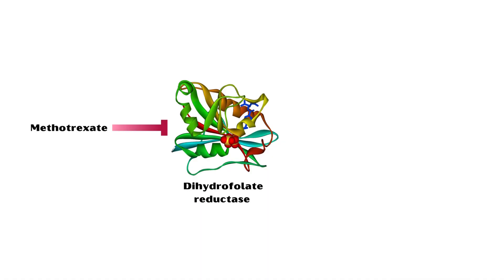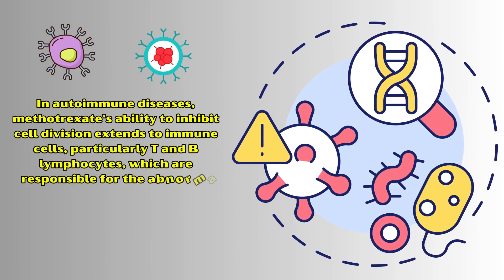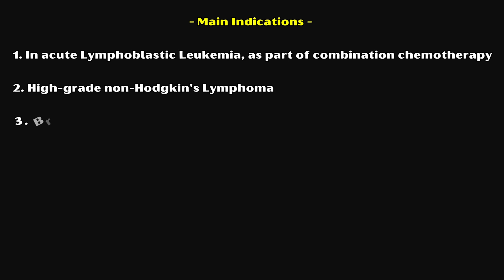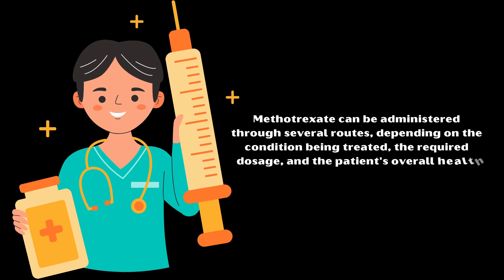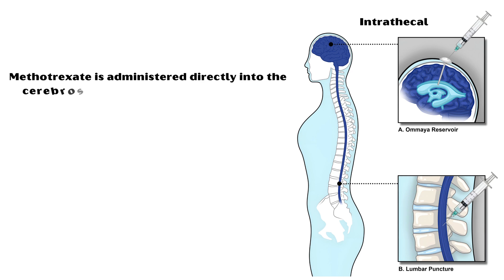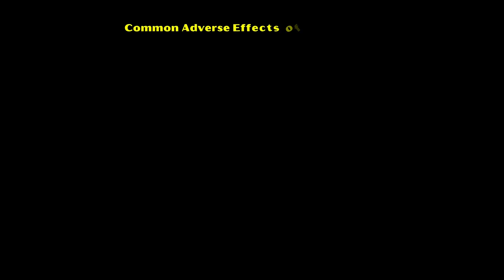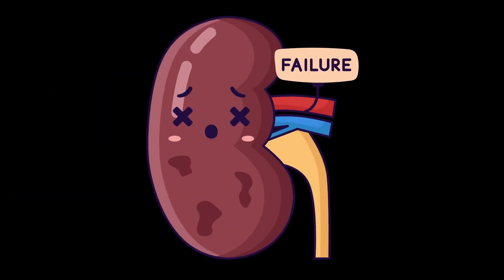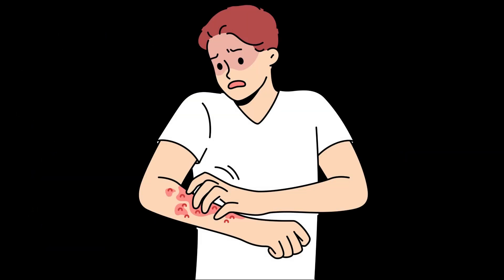Methotrexate - Indications, Mechanism Of Action, Pharmacology, Adverse Effects, Contraindications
Methotrexate is a medication used to treat a wide range of disease conditions.
It is an antimetabolite, immunosuppressants, and a disease modifying anti rheumatic drug.
Methotrexate exerts its effects primarily by inhibiting the enzyme dihydrofolate reductase, which is crucial for the conversion of dihydrofolate to tetrahydrofolate, a folic acid derivative that is necessary for the synthesis of nucleotides, the building blocks of DNA and RNA.
By inhibiting dihydrofolate reductase, methotrexate reduces the availability of tetrahydrofolate, leading to decreased synthesis of thymidylate and purine nucleotides, which are essential for DNA replication and cell division.
Because of this mechanism, methotrexate it is particularly effective against rapidly dividing cells, such as cancer cells, making it an effective drug for chemotherapy.
In autoimmune diseases, methotrexate's ability to inhibit cell division extends to immune cells, particularly T and B lymphocytes, which are responsible for the abnormal immune responses seen in conditions like rheumatoid arthritis and psoriasis.
By suppressing the proliferation of these immune cells, methotrexate reduces inflammation and the immune-mediated damage to tissues.
Methotrexate also increases the levels of adenosine, a molecule with anti-inflammatory properties. Adenosine acts on specific receptors to reduce the inflammatory response, contributing to methotrexate's effectiveness in treating autoimmune diseases.
Methotrexate is indicated for a variety of medical conditions, primarily due to its antimetabolic and immunosuppressive properties.
The main indications include the following.
In acute Lymphoblastic Leukemia, as part of combination chemotherapy regimens.
High-grade non-Hodgkin's Lymphoma.
Breast Cancer, often as part of combination chemotherapy.
Head and Neck Cancers.
Lung Cancer, particularly small cell lung cancer.
As adjuvant chemotherapy for osteosarcoma post-operatively.
Choriocarcinoma and Trophoblastic Neoplasms.
As a disease-modifying antirheumatic drug in rheumatoid arthritis.
For severe, disabling cases of psoriatic arthritis that are resistant to other treatments.
Juvenile Idiopathic Arthritis.
Systemic Lupus Erythematosus.
As an immunosuppressive agent in Crohn’s disease.
And to medically terminate the pregnancy and preserve the fallopian tube in ectopic pregnancy.